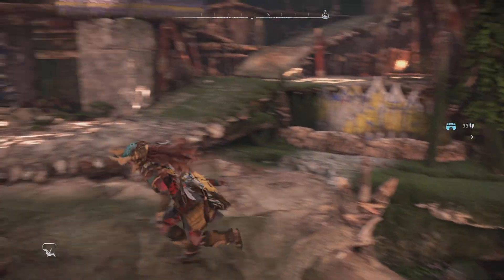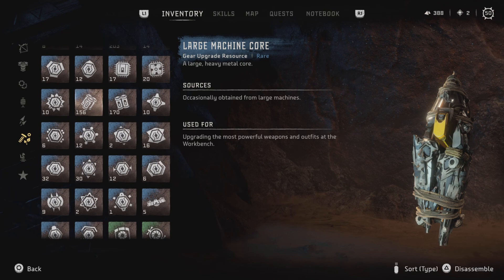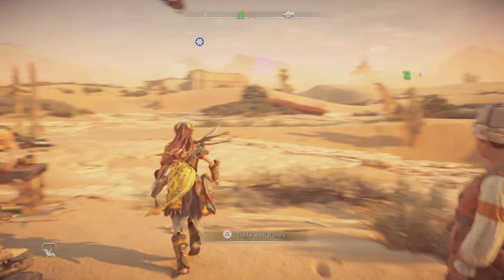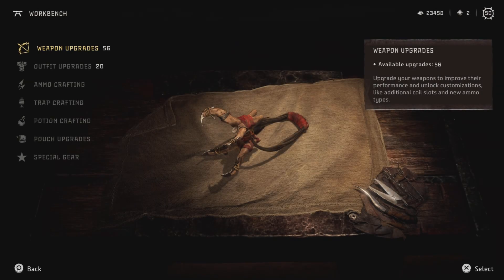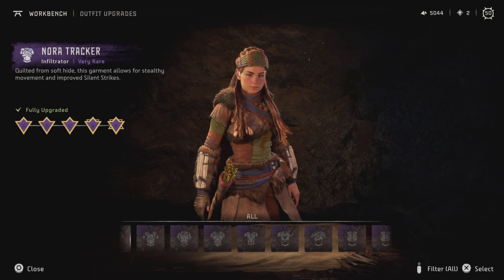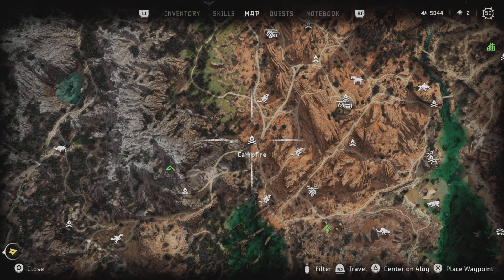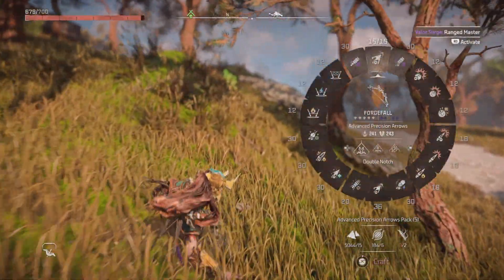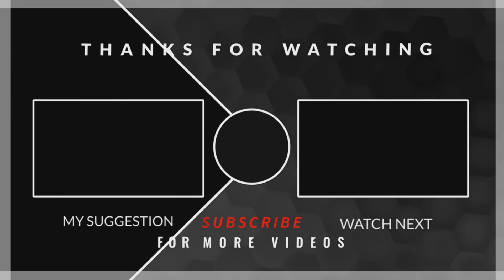I Upgraded EVERY Weapon/Armor to the Max in Horizon Forbidden West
Today's video I upgrade every piece of armor and weapon to the max except ones that require green shine because I don't know if you can farm green shine.

Intro: Xelon Fx
Friends YT: